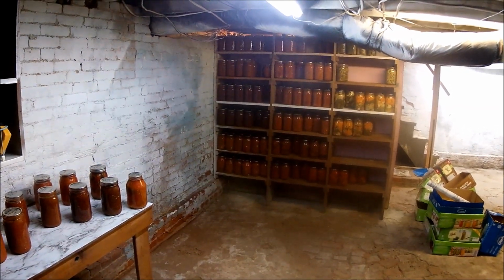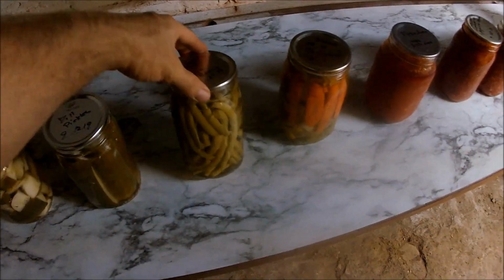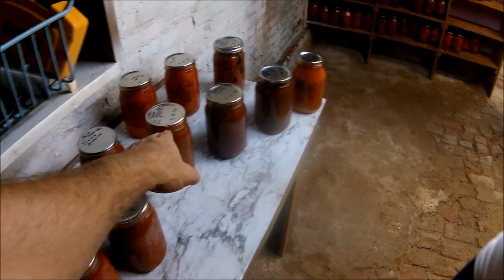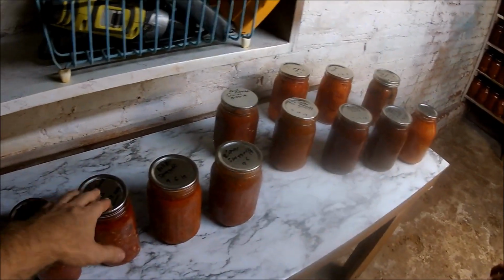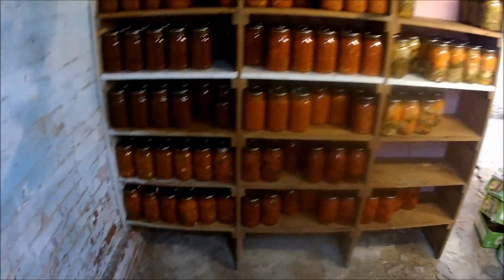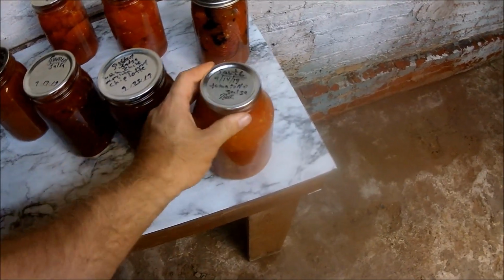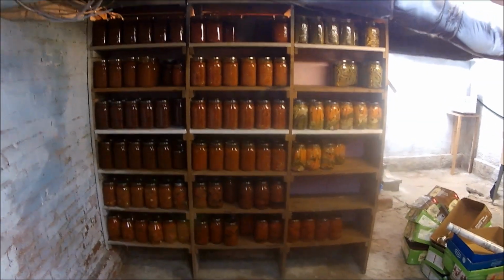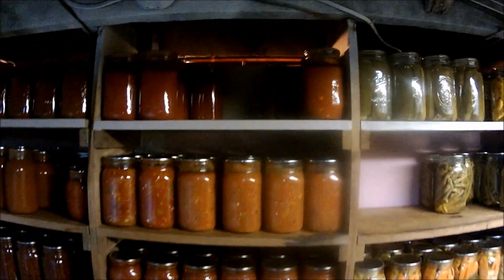Storing Canned foods in the Cellar Basement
First year canning food or it should be called Jaring foods. This is how much we got done for the end of September. 2019. This is non knight rider related video folks. Just canning for our family. Video made Sept 30, 2019.
Mason Jars sold here on amazon